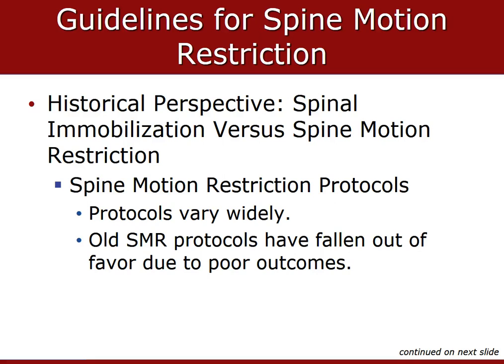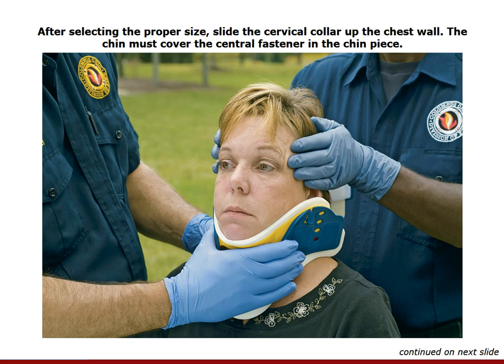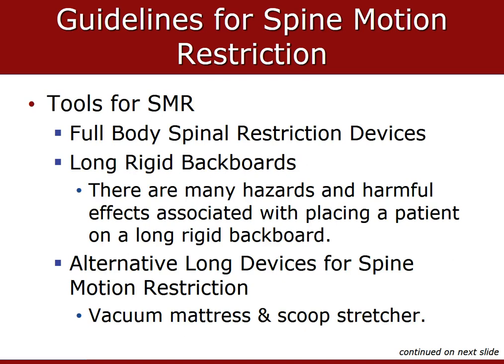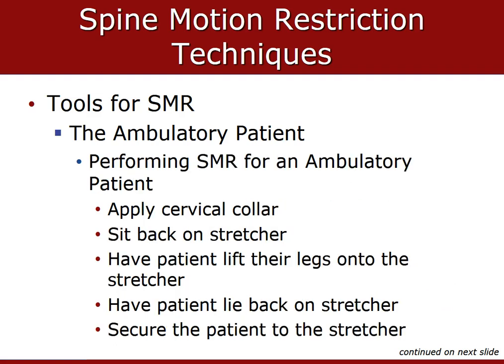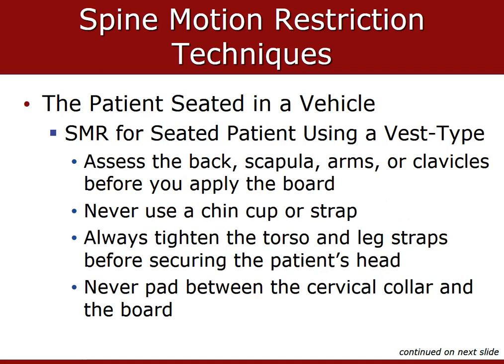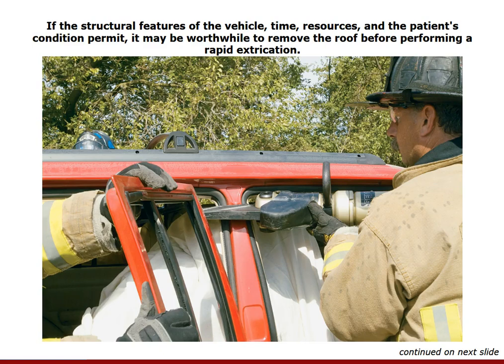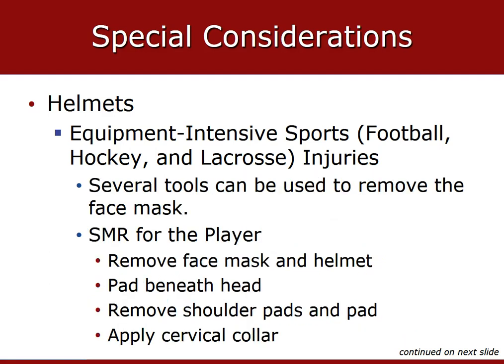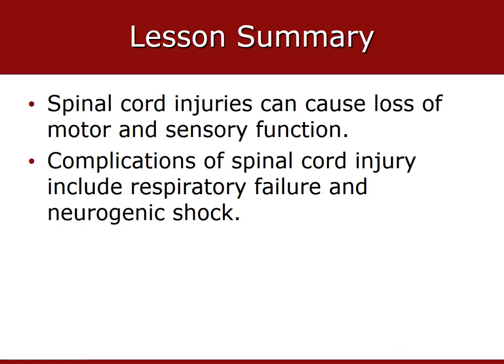Chapter 32 2